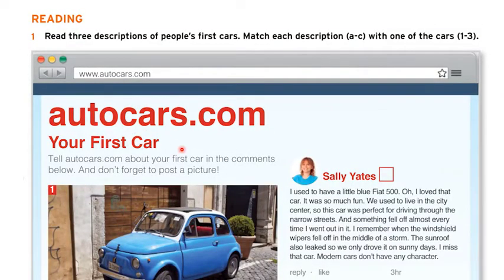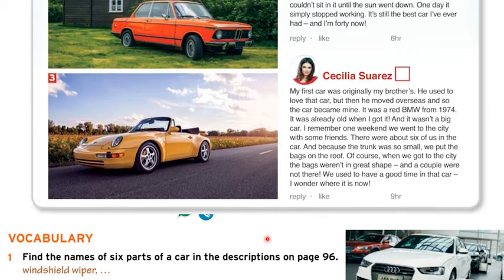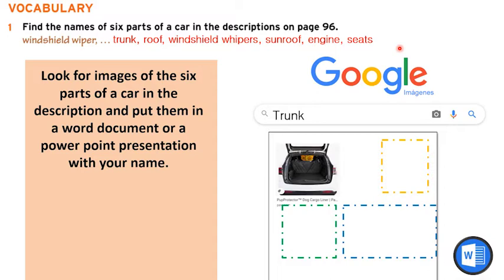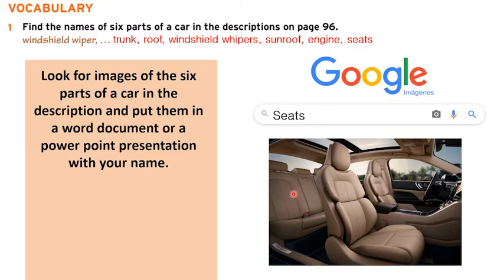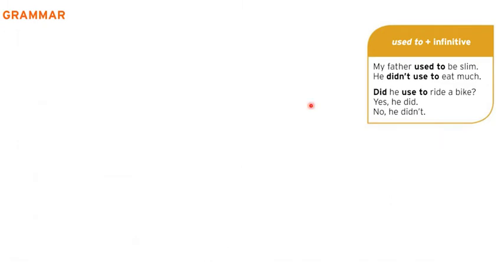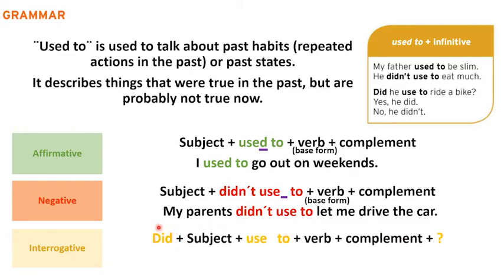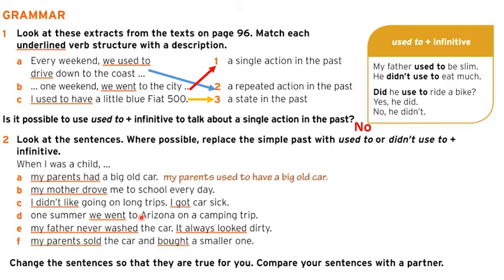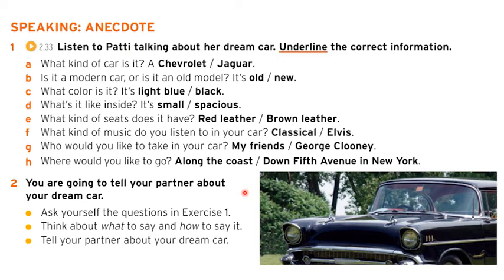Course 2 Unit 10 3 of 3